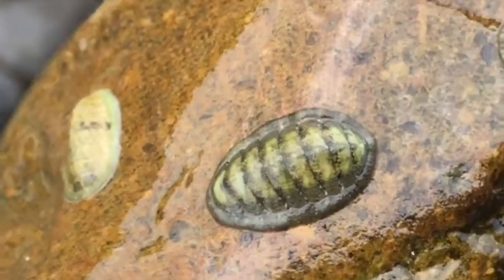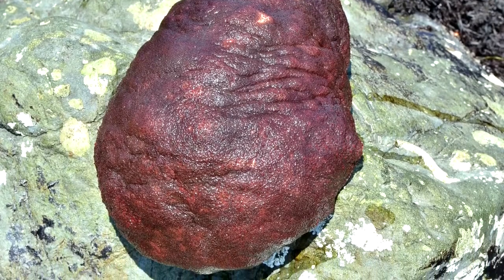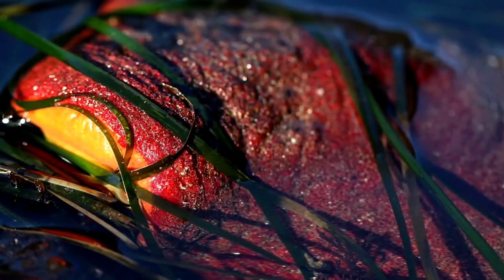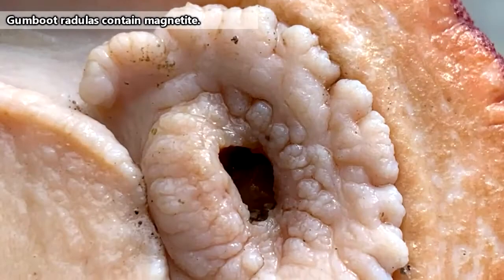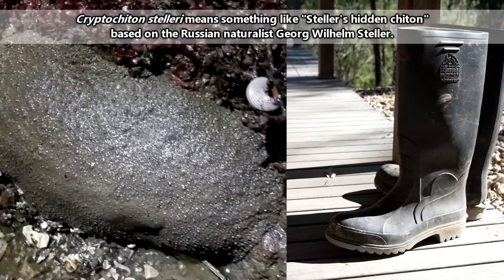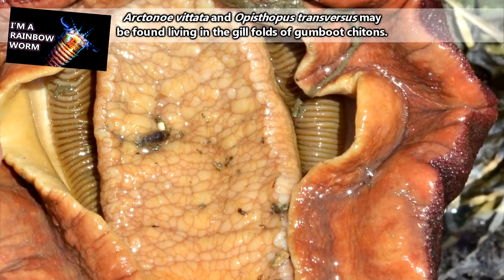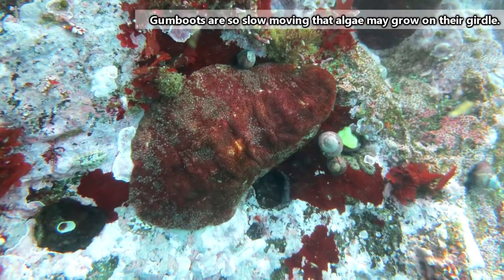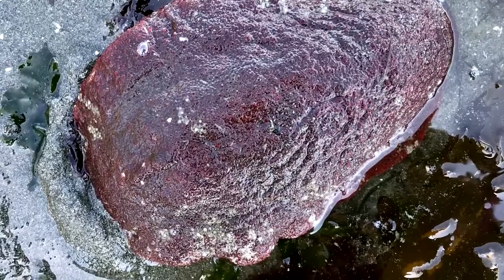Gumboot facts I swear it's not a rock Animal Fact Files - Invertebrates اللافقاريات